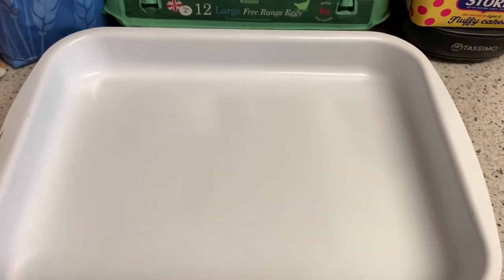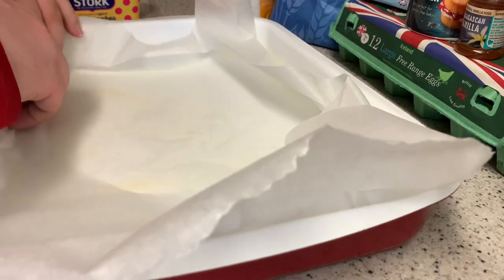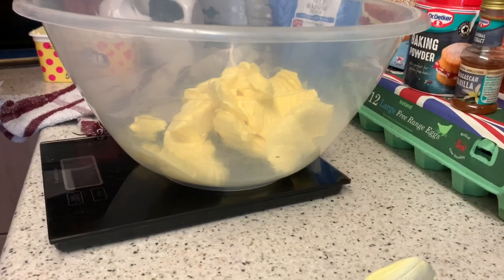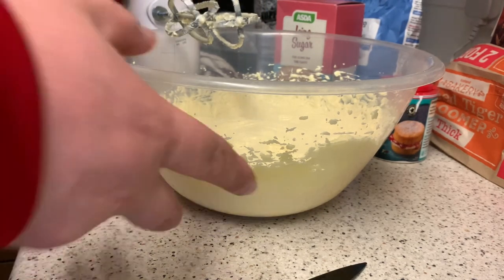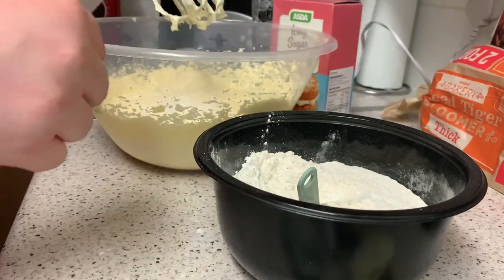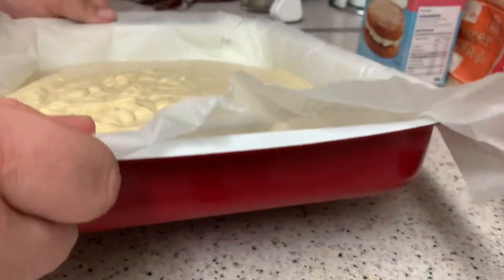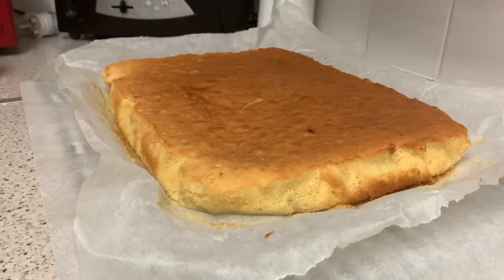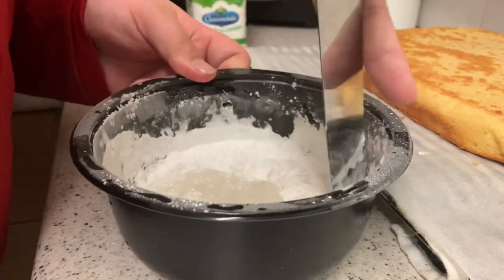OLD SCHOOL SPRINKLE TRAYBAKE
Ingredients

300g butter
300g caster sugar
300g self raising flour
5  eggs
95ml milk
1 tsp vanilla essence
400g icing sugar
8 tbsp milk
50g sprinkles or  (be generous)

 Method

Preheat the oven to 160c
Line a 30cm x 23 cm x 3.5cm square tin with greaseproof paper.
Cream the butter and sugar together until smooth.
Add the eggs one by one and mix well.
Once all the eggs have been added, add in the flour using 2 tablespoons at a time to make sure the mixture is smooth.
Add in the milk and vanilla essence and mix well.
Pour the sponge cake mixture into the tray and bake for around 25-30 minutes.
Keep an eye on the cake until it turns golden brown. You can see if the cake is done by inserting a skewer into the middle of the cake. If it comes out clean then your sponge cake is done.
Leave the cake to cool in the tin for about 15 minutes before turning it out onto a wire rack.
Once the cake has fully cooled down, make the icing by adding the milk into the icing sugar.
Add half of the milk first to test the consistency. I like my icing to be quite thick, once the icing is done pour it into the middle of the cake and spread carefully with a spatula. Let the icing run along the sides of the cake for effect. Then add the sprinkles!